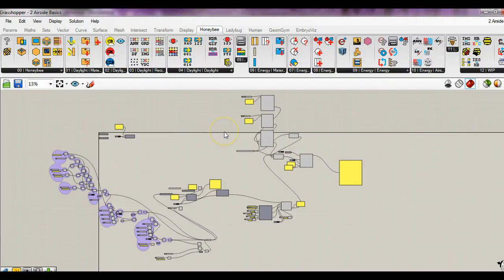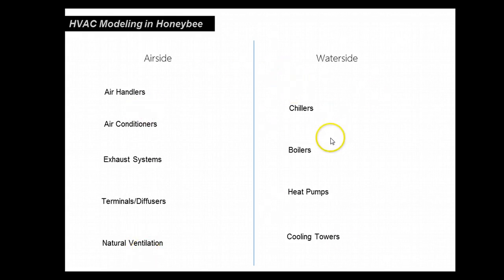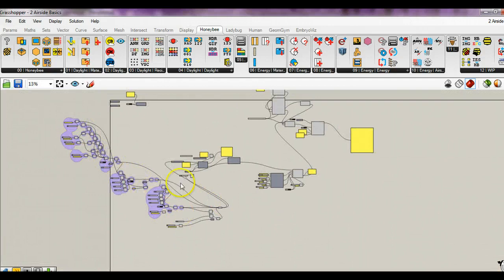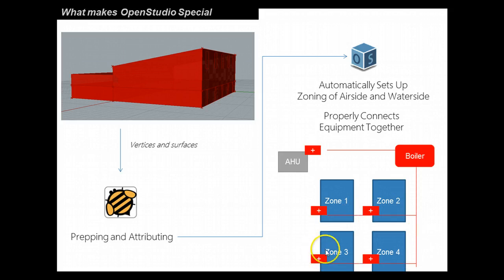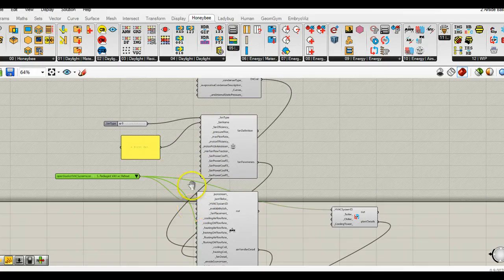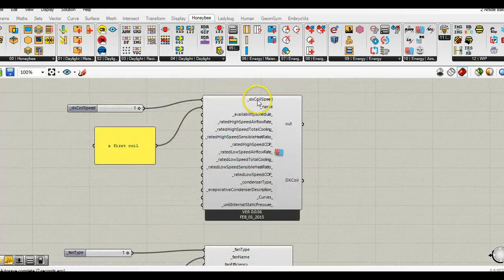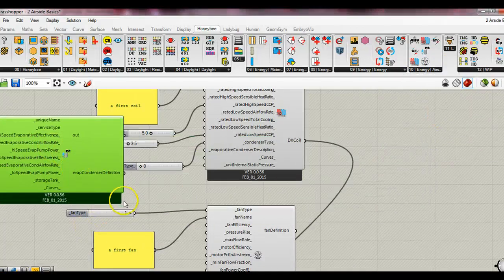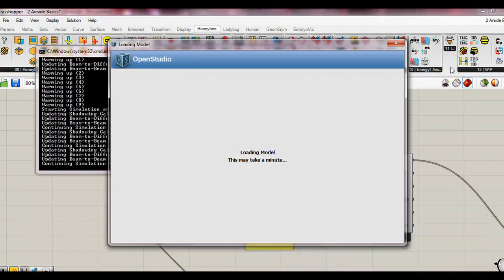02 Honeybee and OpenStudio - Airside Modeling Basics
This tutorial provides an overview of modeling an airside system.  In this example, we introduce what makes the use of OpenStudio unique, and provide an overview of how all the airside components fit together